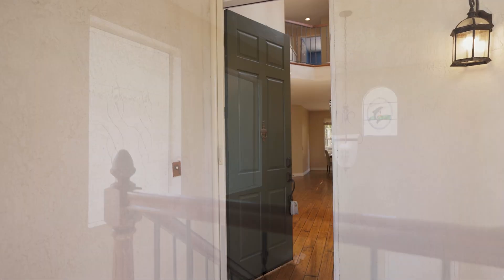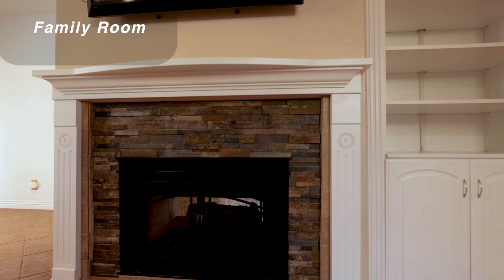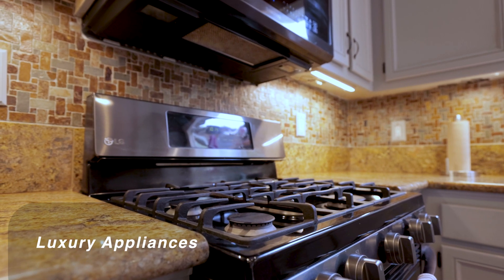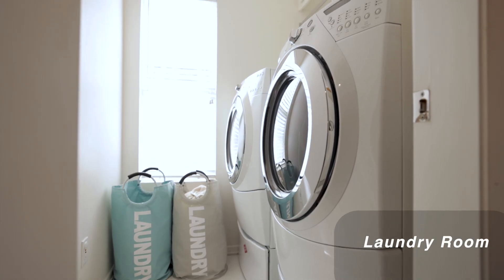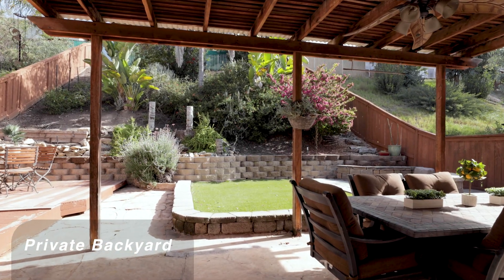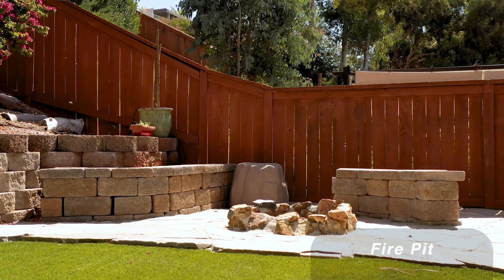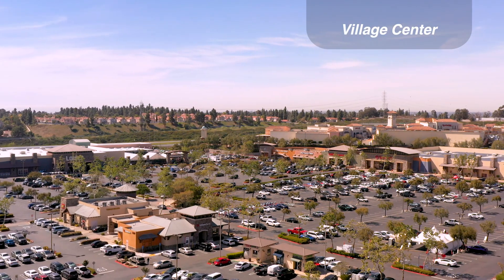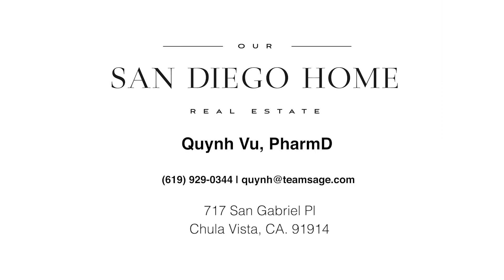Get ready to fall in love with this stunning 4 bed, 2.5 bath home in the beautiful Chula Vista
Looking for a great place to call home in Chula Vista, CA? Look no further! This amazing residential property has it all - from spacious living areas to convenient access to public transportation. With numerous amenities and a great location, you won't want to miss out on this incredible opportunity. Come take a look and see for yourself!